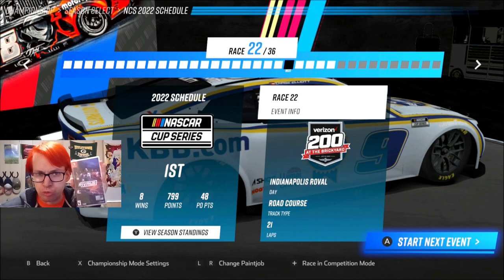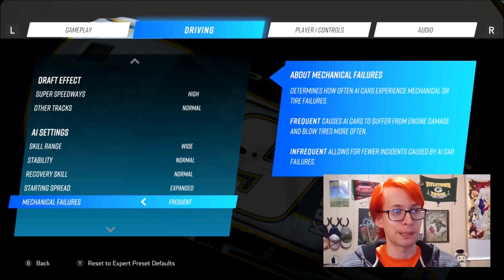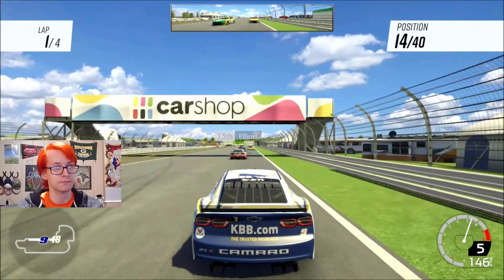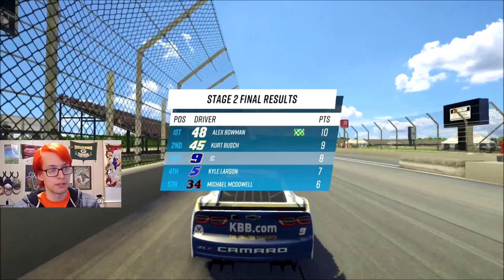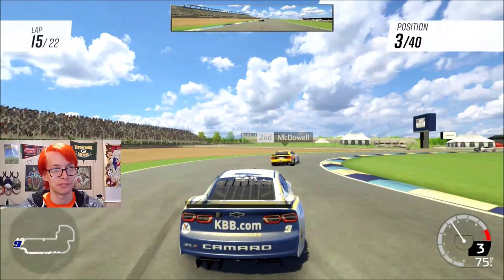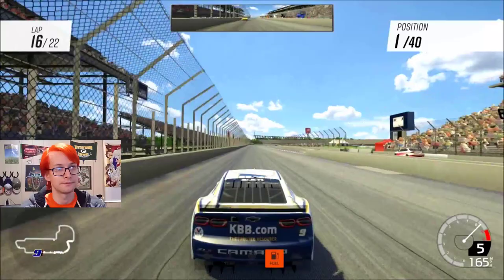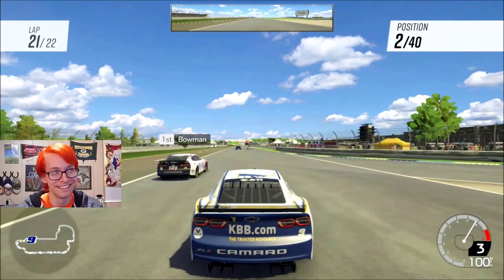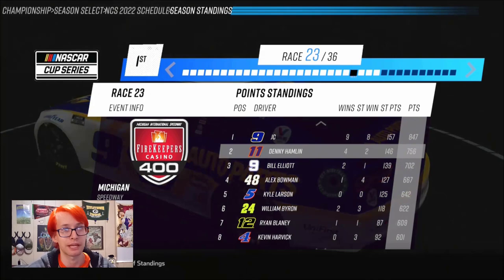Greg Ives WHY??? | NASCAR Rivals w/Chase Elliott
Alex Bowman's crew chief has gotta be the dumbest guy on pit road. Anyways, enjoy!